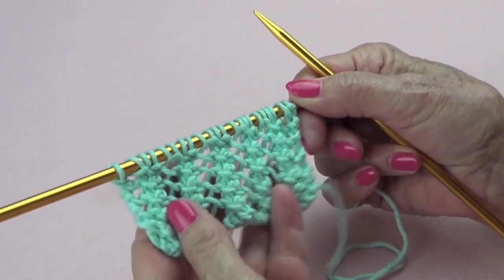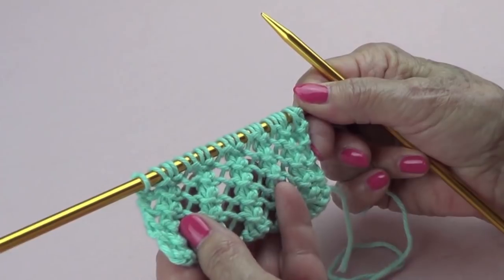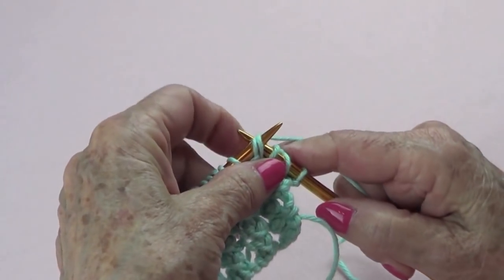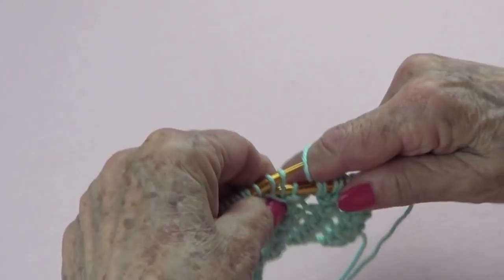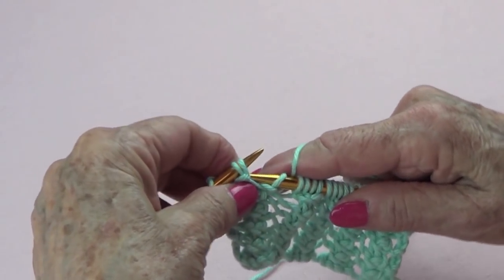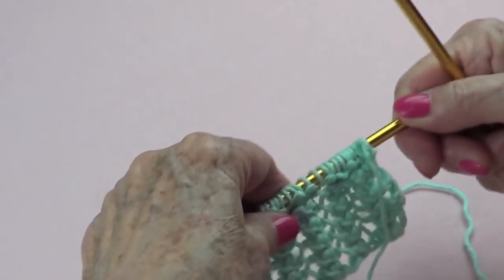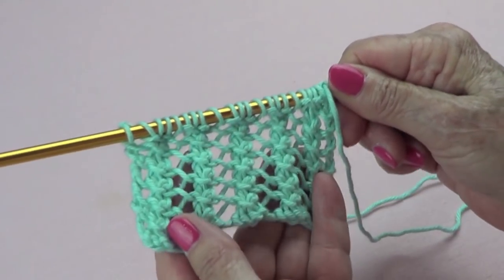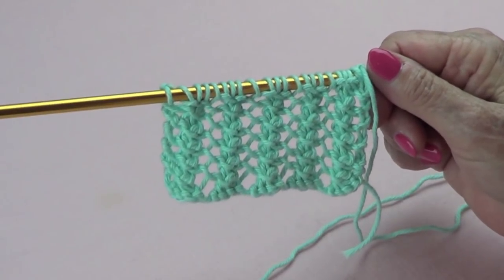Rib One Row Repeat #2 - Basic Knitting Rib Pattern - Ribbing Stitches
This is a great way to learn the ribbing stitches on knitting. A very short video and super easy to follow pattern.
/// INSTRUCTIONS:
 Rib one row repeat (#2)
Multiple of 4+2

k=knit

Only Row.- Knit1,

                  *knit1,

                   slide 1 purlwise,

                   knit 2 stitches together through the back,

                   yarn over*

                   end with k1.

Sing up to our NEWSLETTER!